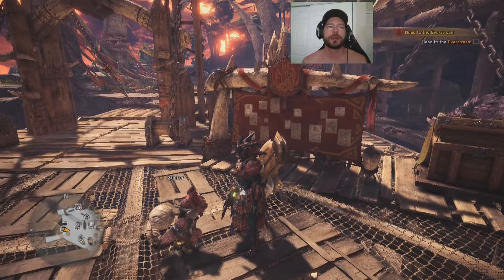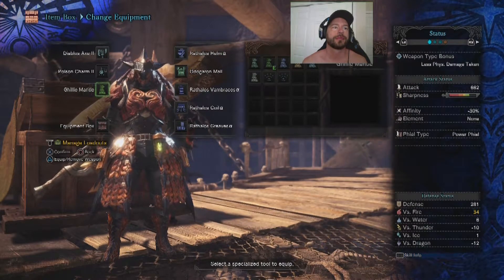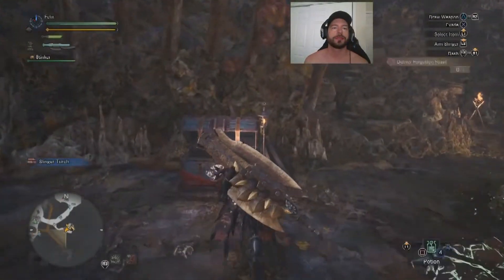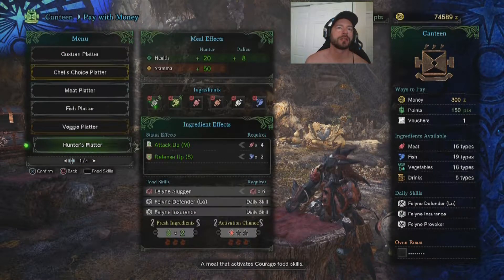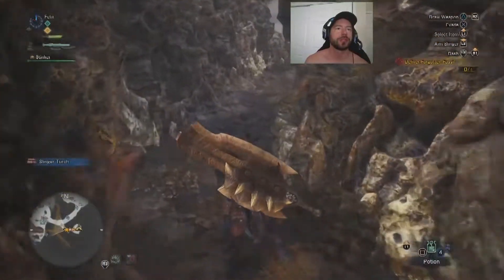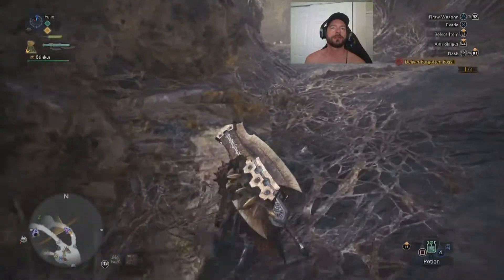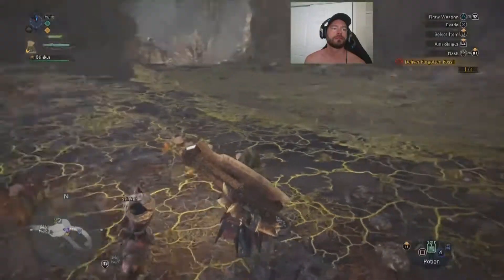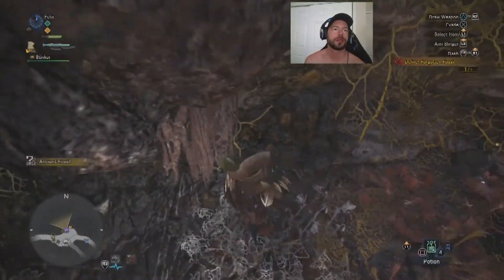Monster Hunter: World- Chef Quest "Pumped to Deliver"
Felix and Stinker take on the Chef Quest, Pumped to Deliver.